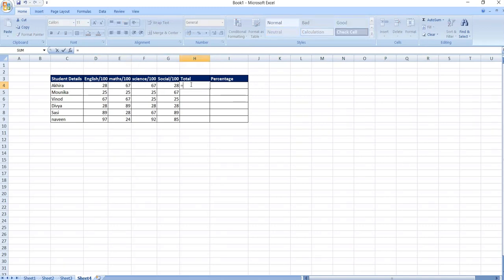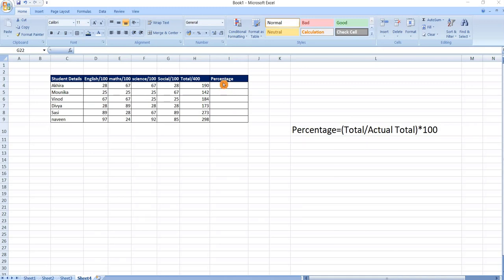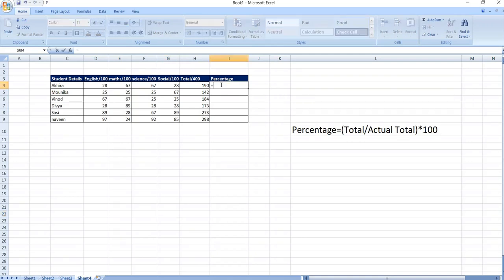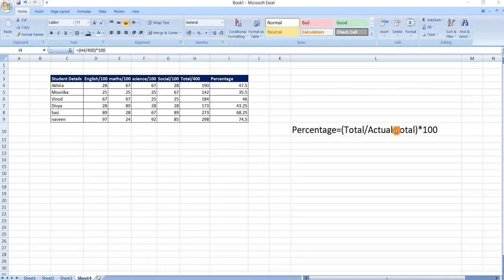How To Calculate Percentage In Microsoft Excel